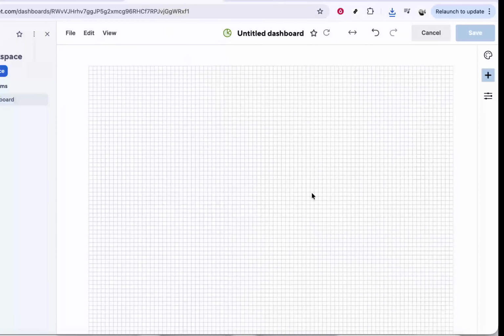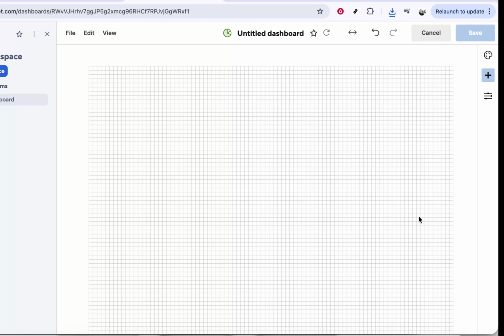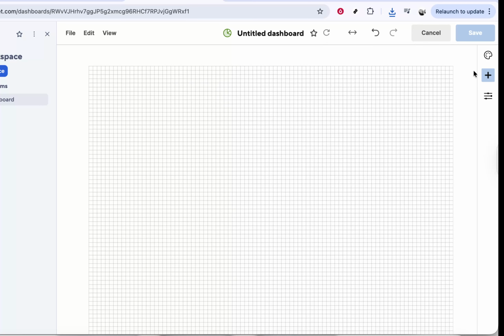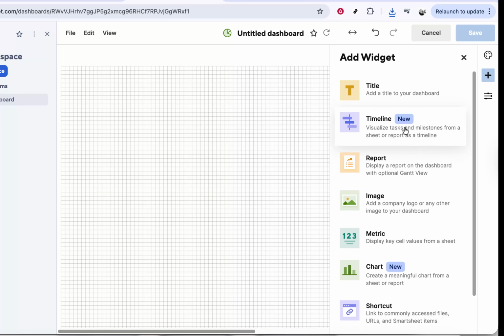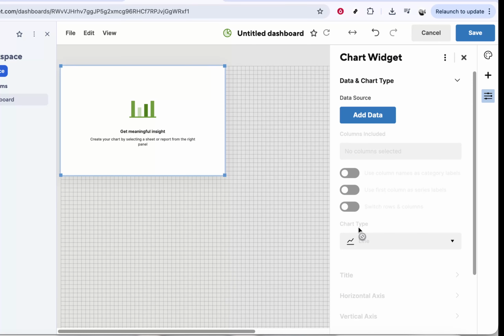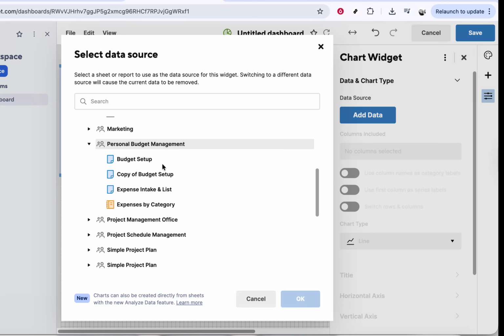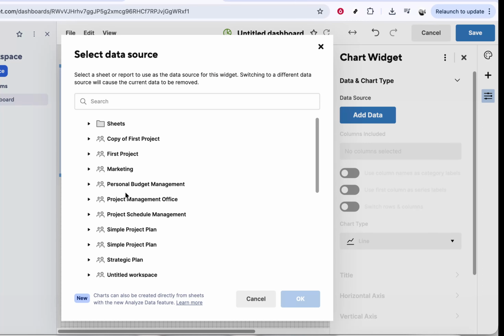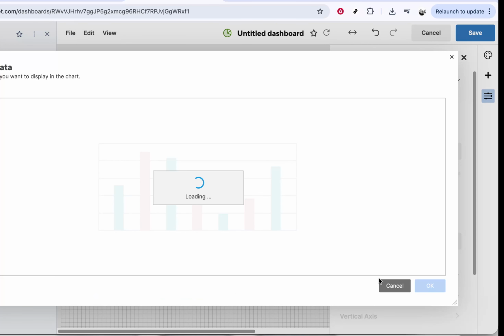How to Add Charts to a Smartsheet Dashboard | Quick 2026 Guide